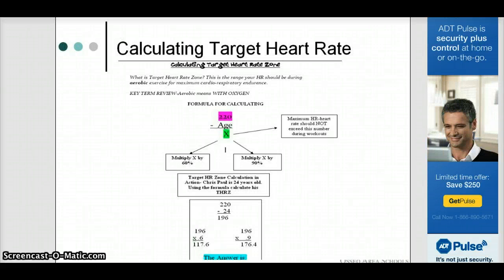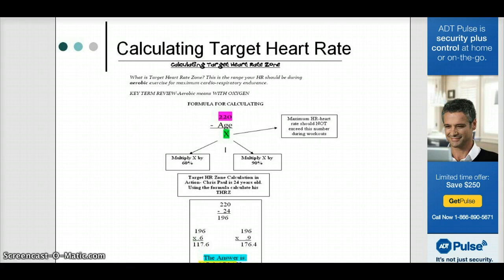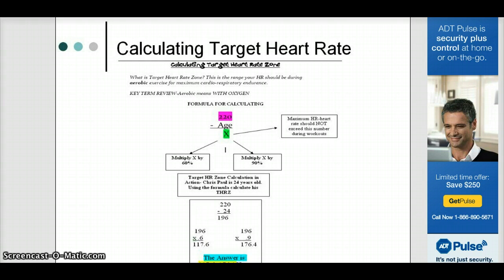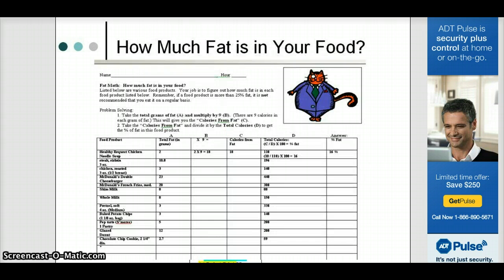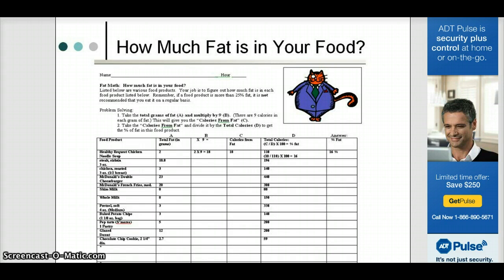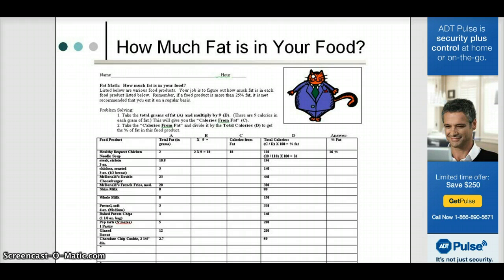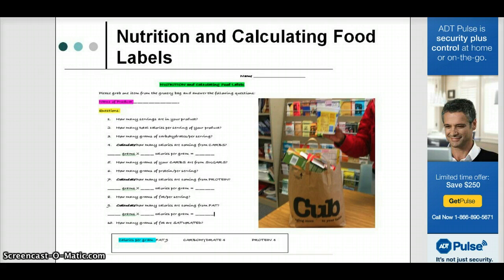OALC PE/Health Math Collaboration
Problem Solving Across the Curriculum: PE/Health